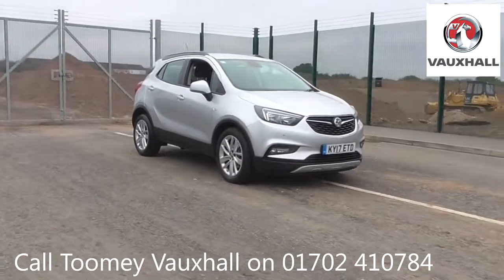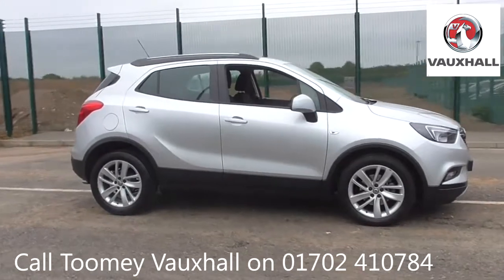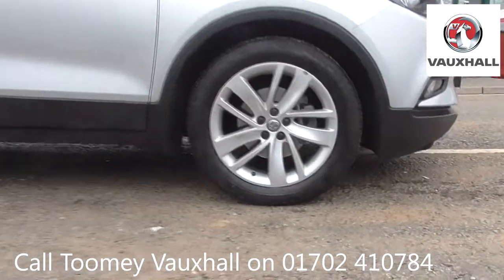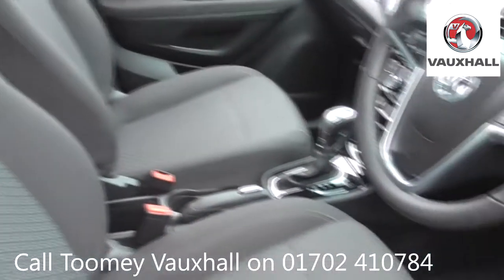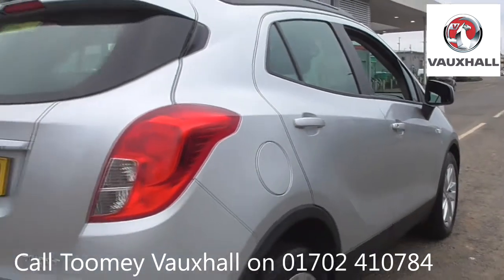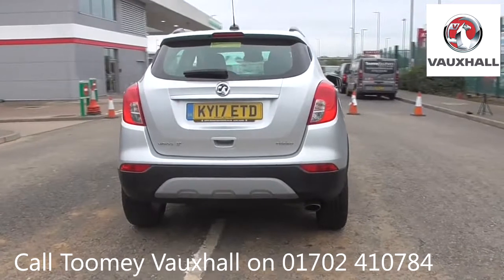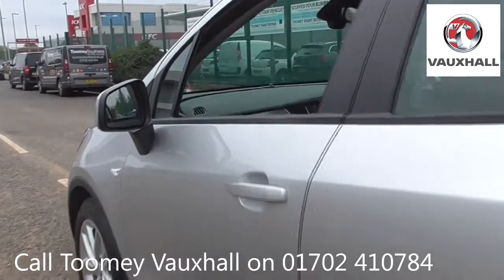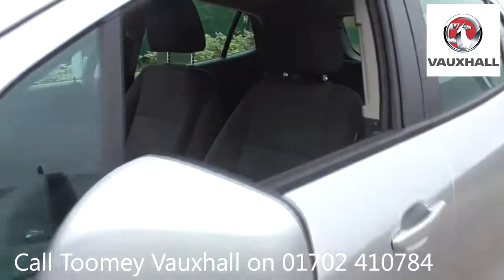KY17ETD VAUXHALL MOKKA X DESIGN NAV Used Vauxhall Mokka TOOMEY MOTOR GROUP